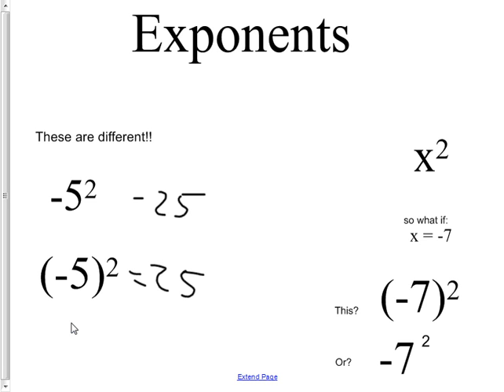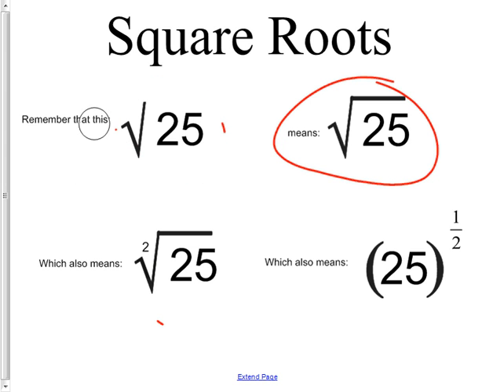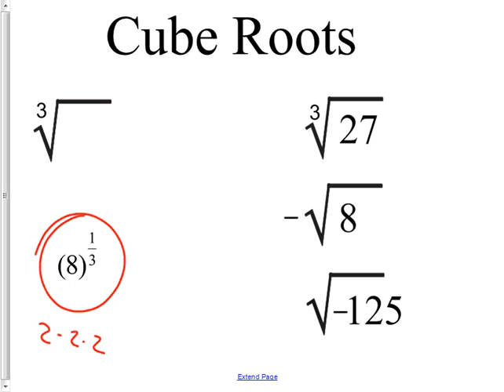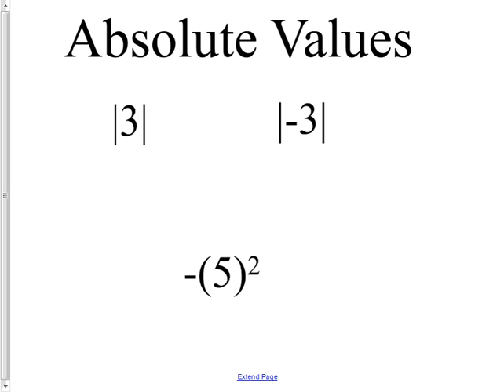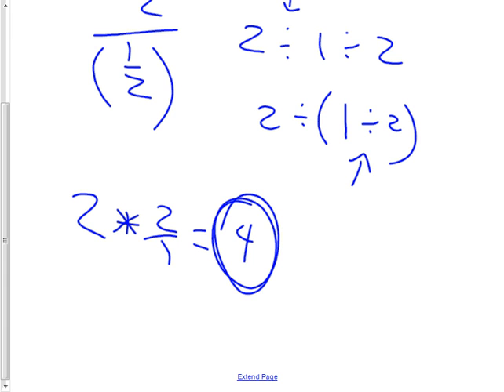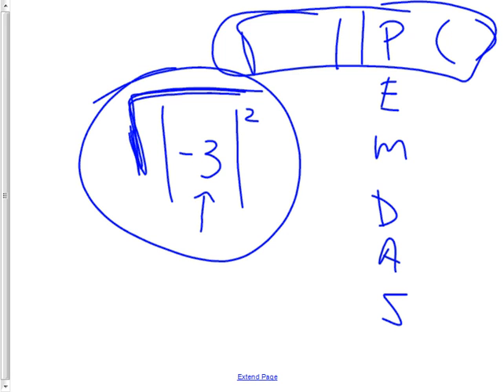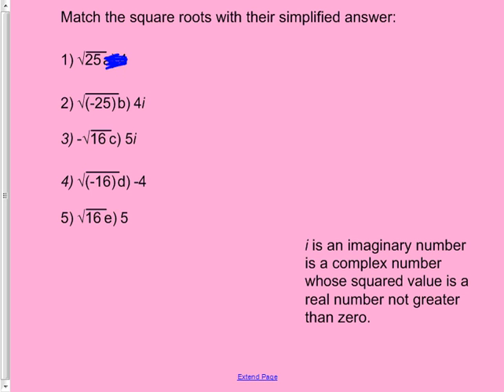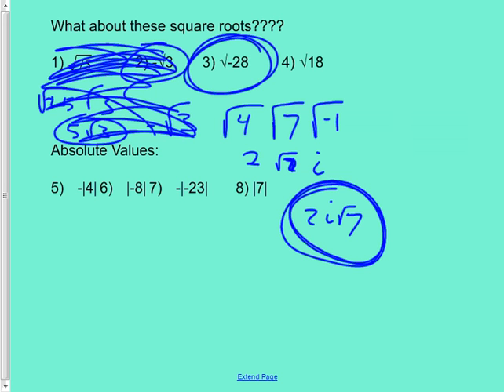HAHonors 9 11 2012 Numbers Sense Review